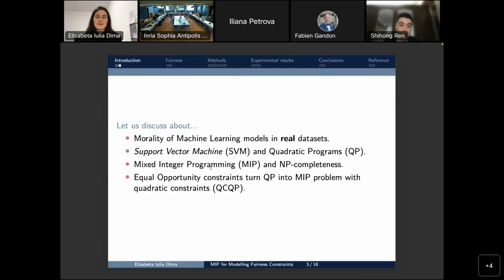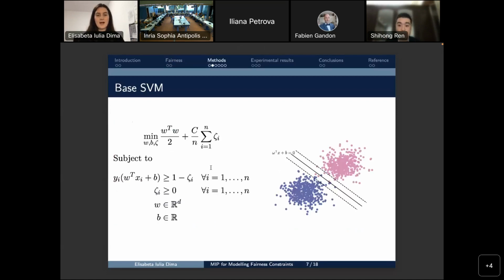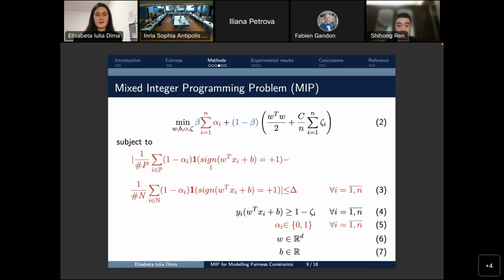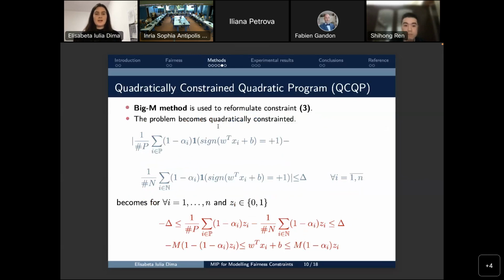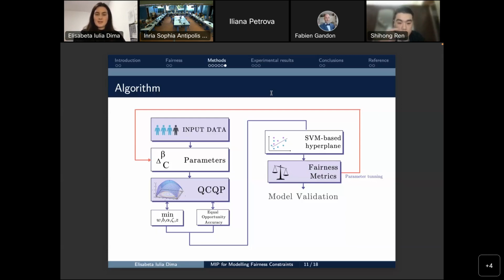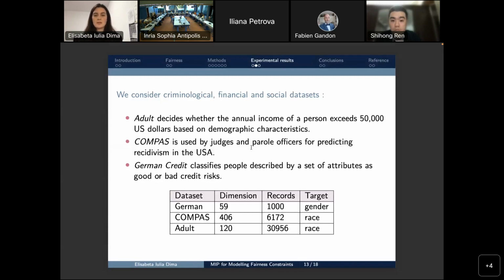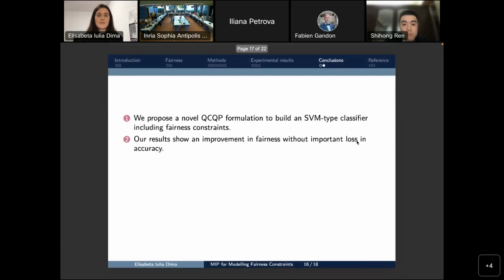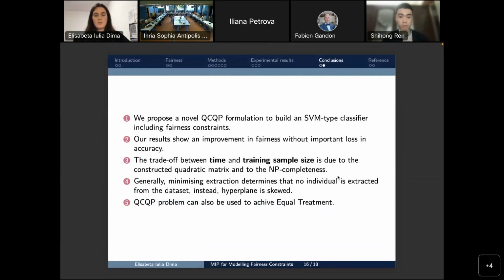Mixed Integer Programming for Modelling Fairness Constraints, Elisabeta Lulia Dima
Internship presentation "Mixed Integer Programming for Modelling Fairness Constraints" by Elisabeta Lulia Dima, Wimmics Seminar 24/11/2022 supervised by Amaya Nogales Gómez